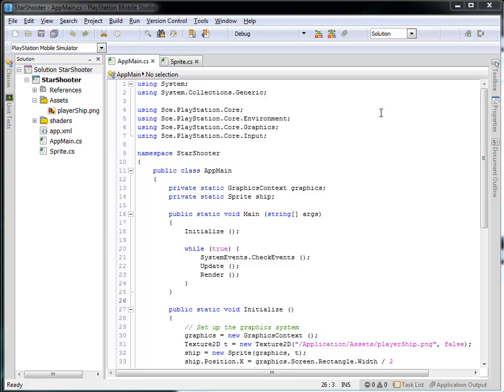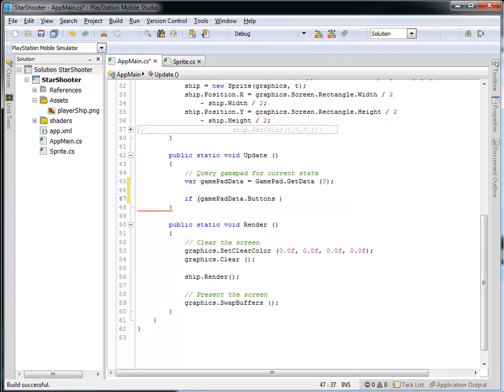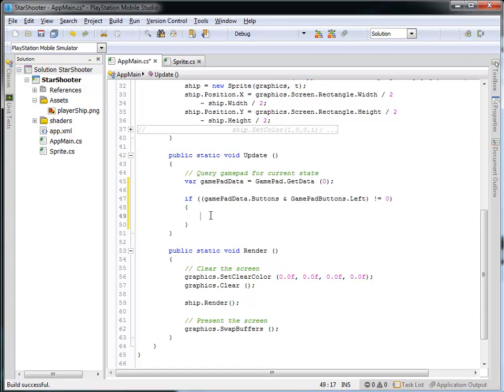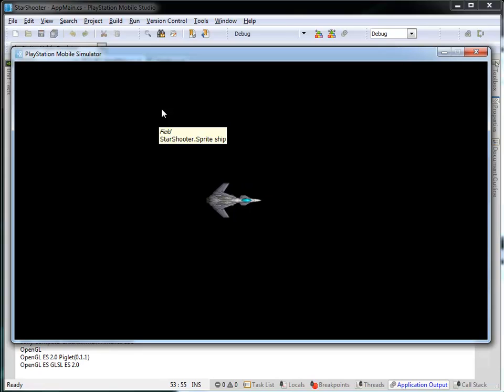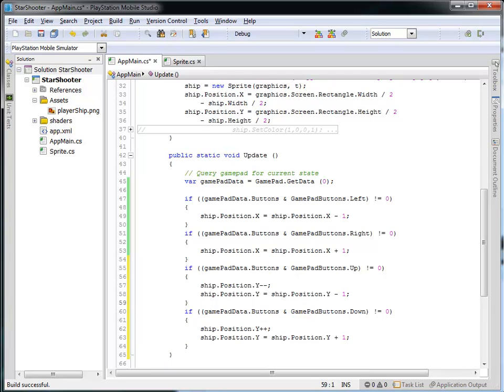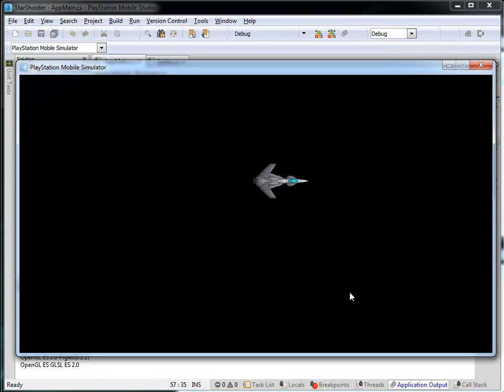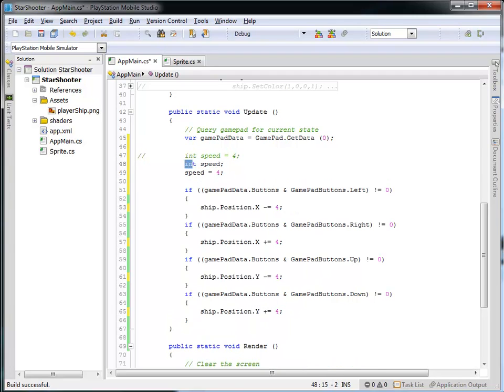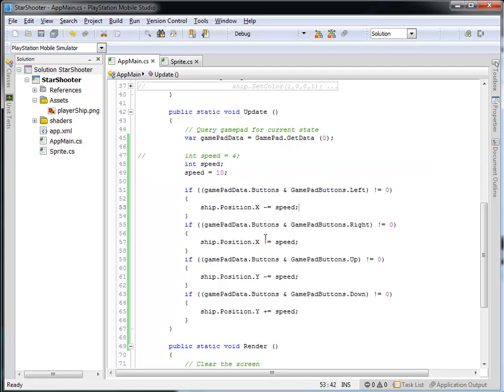PSM Tutorial 03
Add movement controls